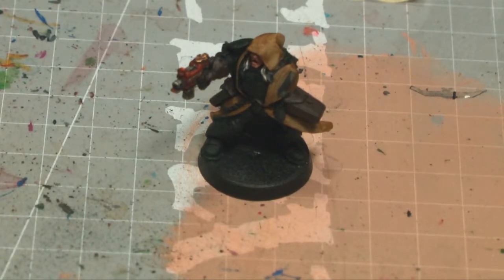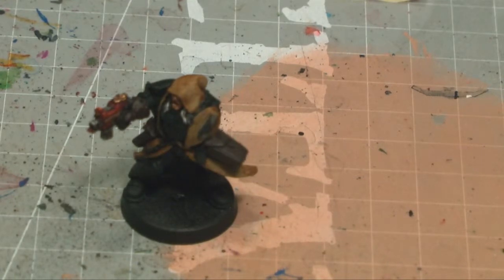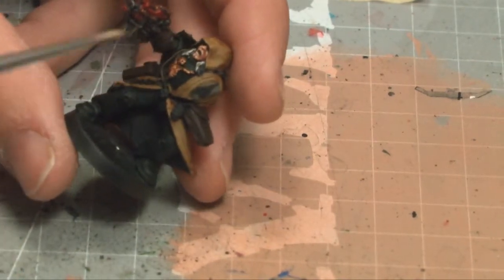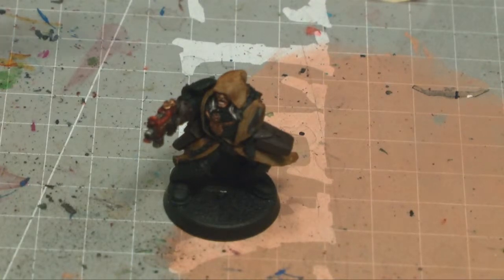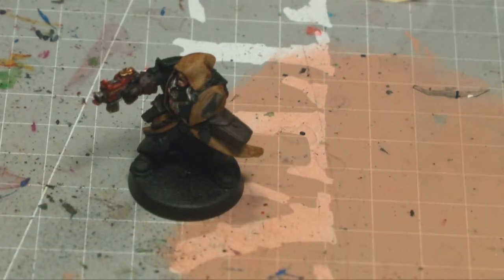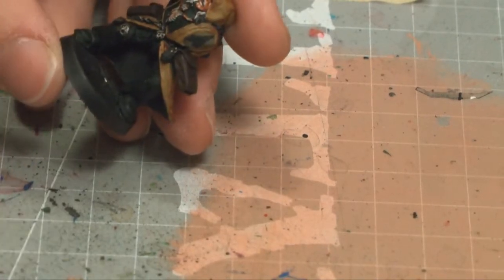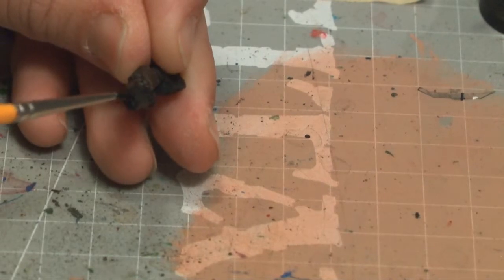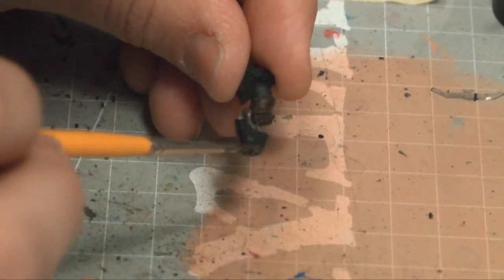Joy of Painting Minis, Episode 6: Cypher Part 6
Painting Cypher Continues!

Painting Project Model: Cypher

Games: Warhammer 40,000

Faction: Space Marine/ Chaos Space Marine

Painting Guide
Prime: Model Air Nato Black

Face

Hair: Base: Abaddon Black, Layer: Baneblade Brown, Highlight: Rakarth Flesh

Skin: Base: Cadian Flesh, Shade: Reikland Fleshshade, Layer: Kislev Flesh, Dry: Eldar Flesh

Armour

Armour: Base: Abaddon Black, Shade: Biel-Tan Green, Highlight: Caliban Green, Fine Highlights: Warpstone Glow

Metal Armour Bits: Base: Leadbelcher, Wash: Nuln Oil, Highlights: Chainmail

Brass Decorations: Base: Dwarf Bronze, Wash: Nuln Oil, Layer: Shining Gold, Highlight: Barnished Gold

Robes: Base: Zandri Dust, Shade: Seraphim Sepia, Layer: Zandri Dust, Highlight: Bleach Bone

Gloves/holsters: Base: Rhinox Hide, Layer: Dark Flesh, Highlight: 1/1 mix Dark Flesh/Yriel Yellow

Skeleton: Base: Dwarf Bronze, Shade: Nihilakh Oxide, Highlight: Dwarf Bronze

Chapter Marking: Base: Abaddon Black, Layer: Ceramite white,
Shade: Nuln Oil, Highlight: Skull White

Sword

Case: Base: Abaddon Black, Highlight: The Fang

Skulls/Pommel: Base: Bestial Brown, Layer: Shining Gold,
Highlight: Barnished Gold, Fine Highlight: Rune Fang Steel

Hand Guard/Tip case: Base: Abaddon Black, Layer: Tin Bitz, Shade: Nuln Oil, Highlight: Dwarf Bronze

Metal Decoration: Base: Abaddon Black, Layer: Leadbelcher, Shade: Nuln Oil, Layer: Chainmail, Highlight: Rune Fang Steel

Bolt Pistol

Case: Base: Khone Red, Shade: Carroburg Crimson, Layer: Khone Red, Highlight: Blood Red

Metal: Base: Leadbelcher, Shade: Nuln Oil, Highlight: Chainmail

Plasma Pistol

Metal: See Bolt Pistol

Plasma Core: Base: Caledor Blue, Shade: Drakenh of Nightshade, Layer: Teclis Blue, Highlight: Ice Blue, Fine highlight: Skull White, Glaze: Gulliman Blue

Keep up to date with the fearless by checking out our facebook page here!